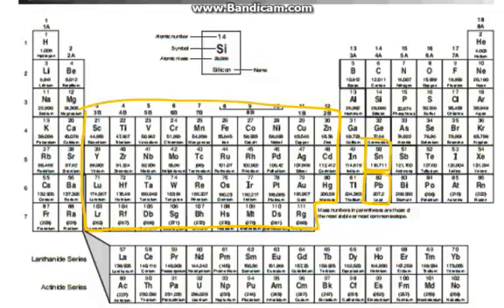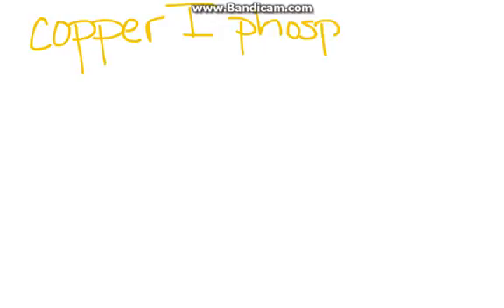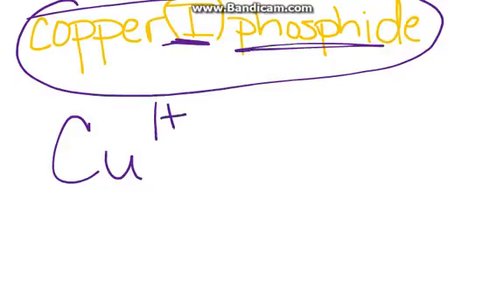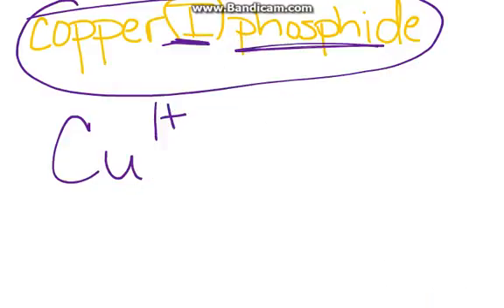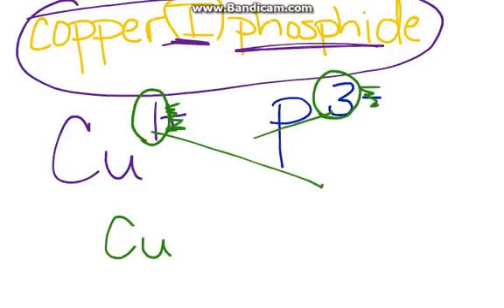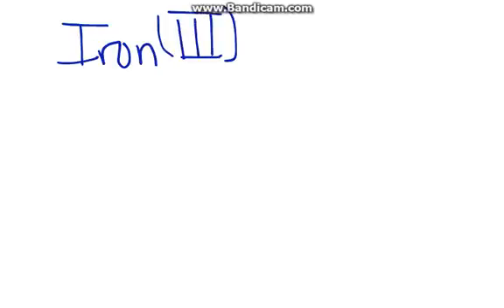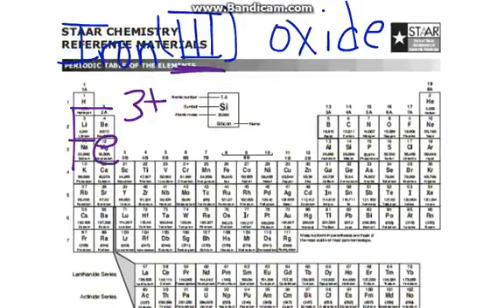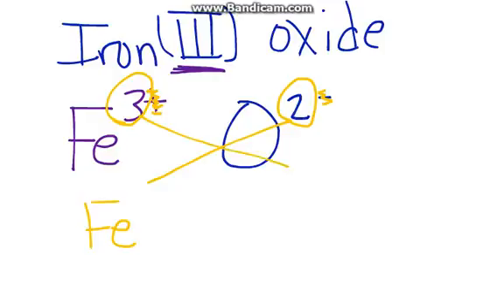video 3 transition metals ch 8